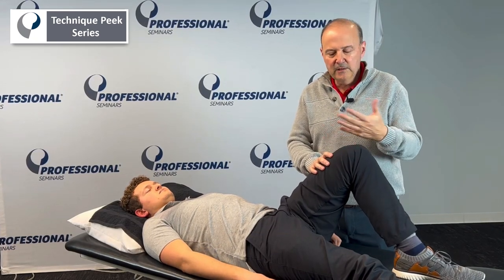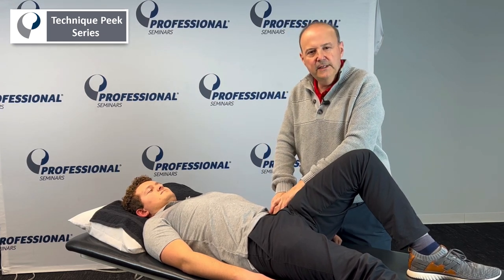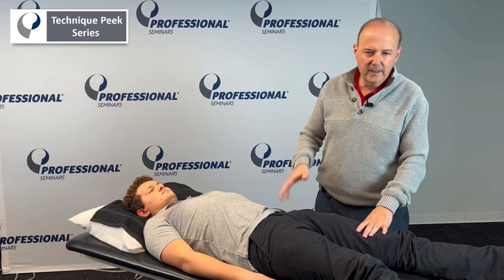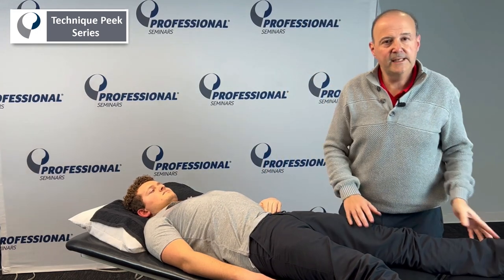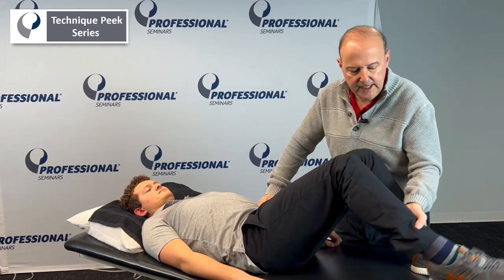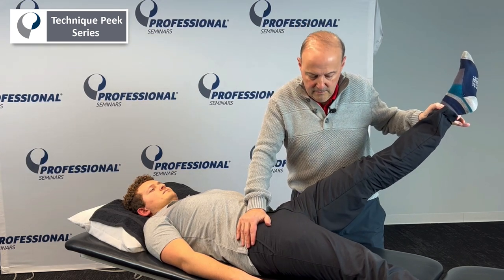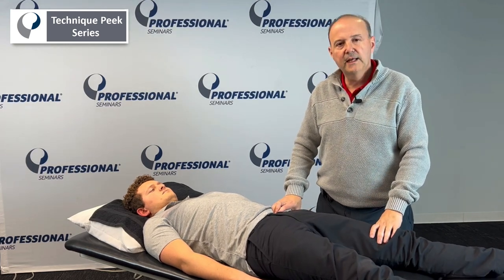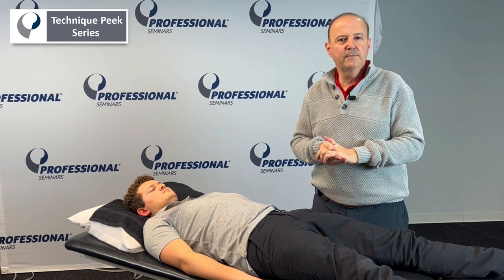Should you release that tight muscle? | Technique Peek Series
This Technique Peek Series video features Robert Shapiro, DPT, COMT, NKT, demonstrating a technique you can use to determine whether or not you should release a tight or restricted muscle found during your assessment.